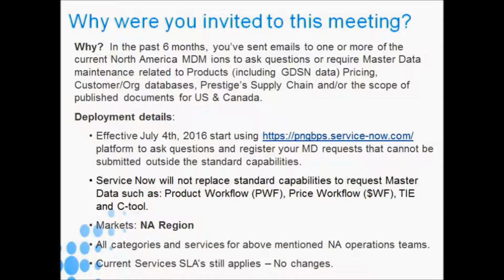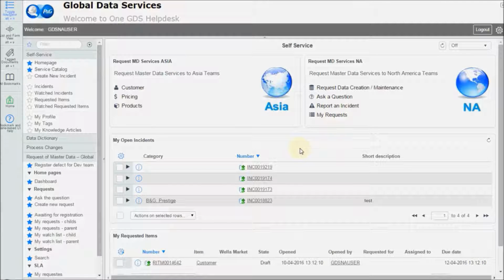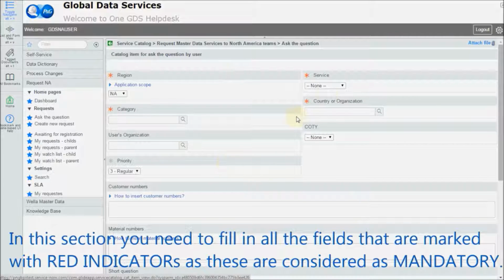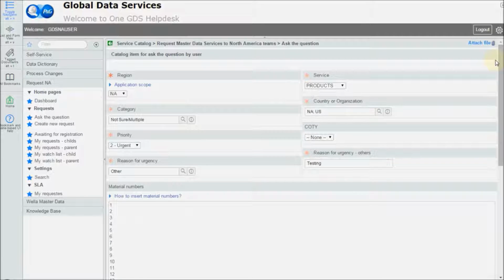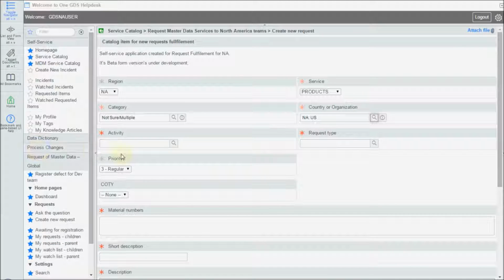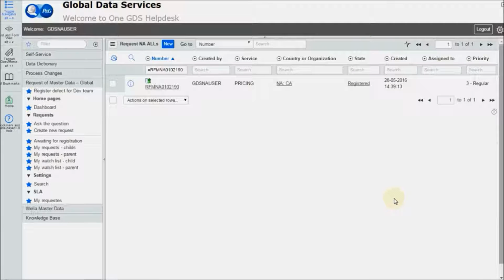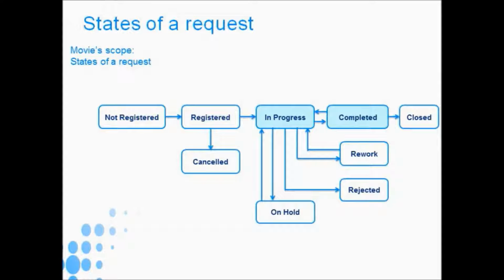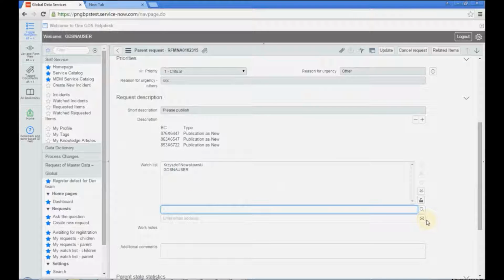Product Service Now Training